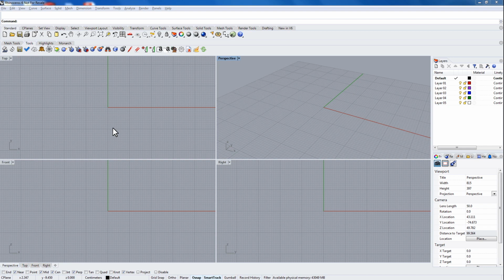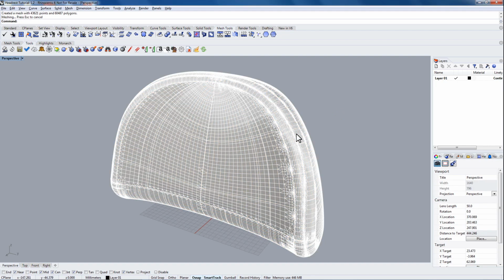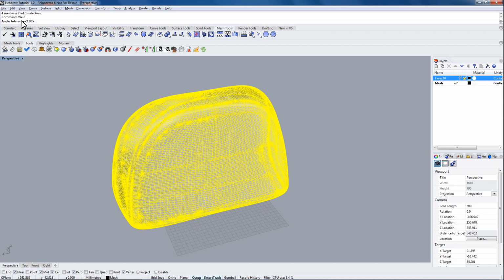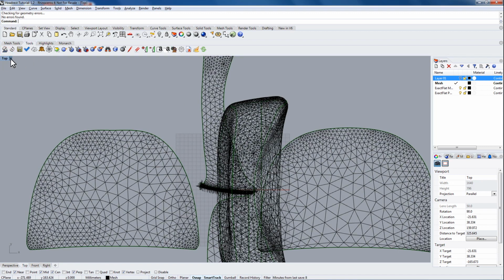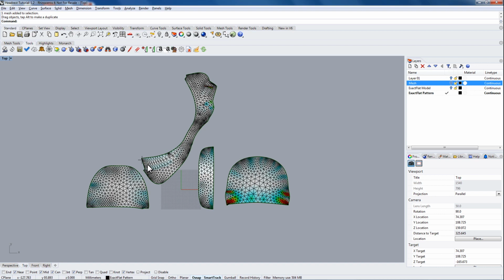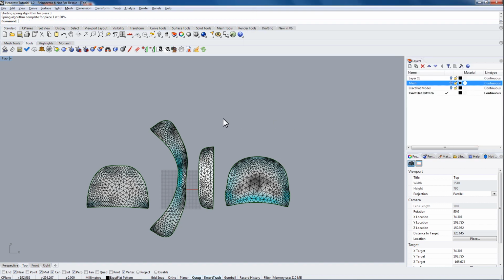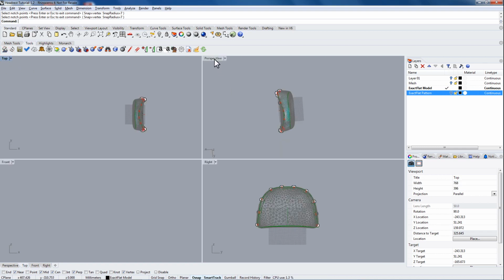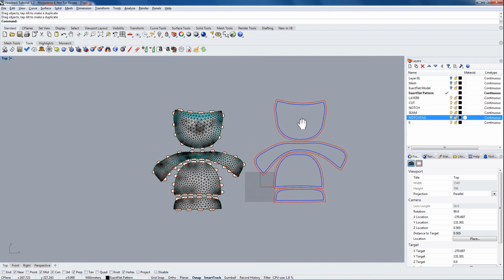ExactFlat For Rhino Quick Start Guide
For users new to 3D to 2D Digital Patterning, this is a new getting started guide for using ExactFlat for Rhino 3D